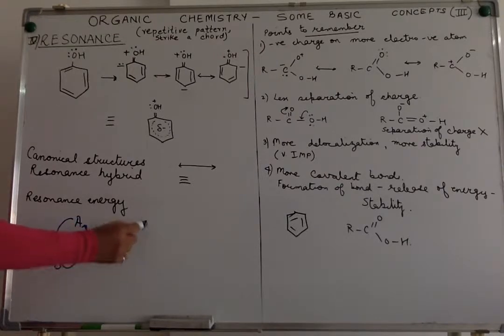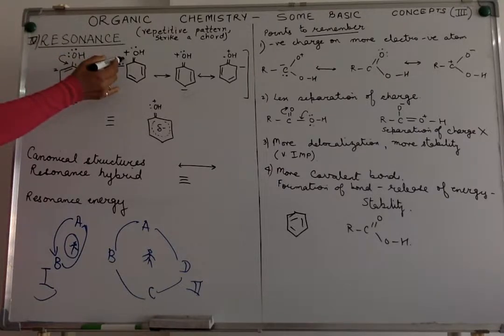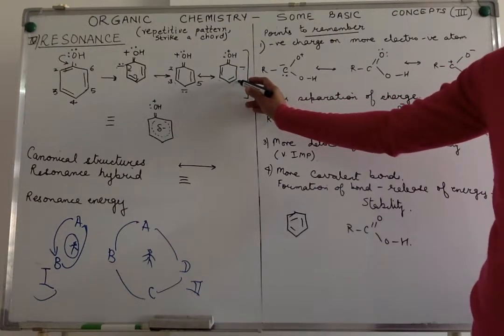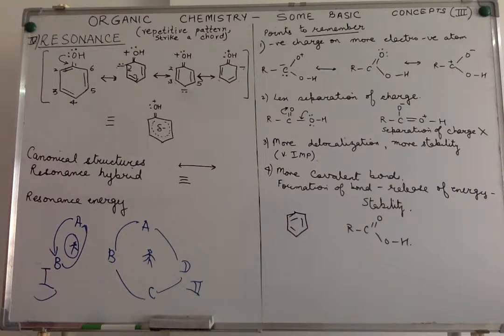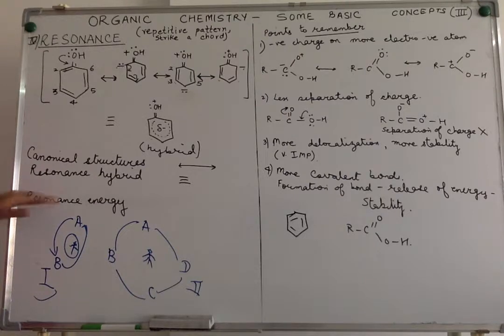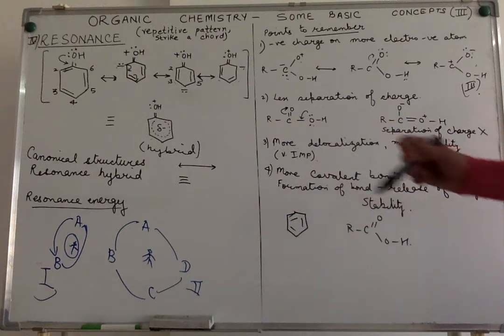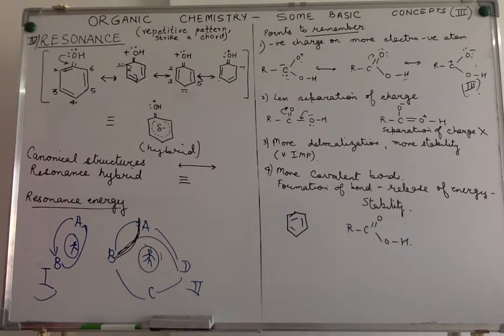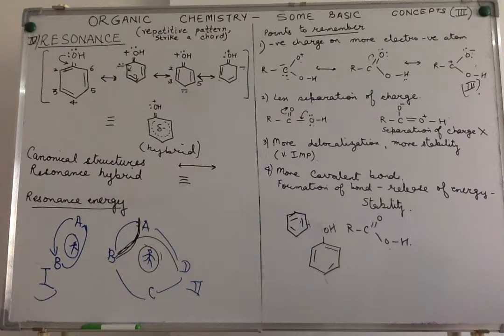Resonance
What is resonance in organic compounds? How does resonance affect the stability of organic compounds?

Here we present short videos on topics in Chemistry for students pursuing Chemistry at pre-university level ( Grade 9 to 12 or A levels).

The text matter and videos are an outcome of my almost 18 years of experience with students of Chemistry and their areas of struggle.
This is an ongoing project and any feedback positive or negative will give us an impetus to do more in a better way. Please help me to spread this knowledge by sharing the link with your family and friends or whosoever you feel may benefit from it.
Best Wishes